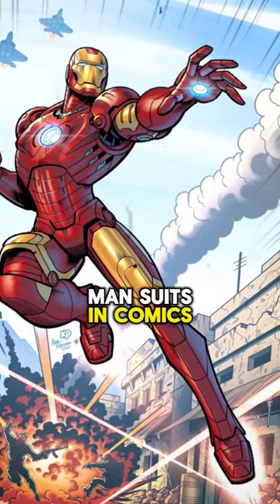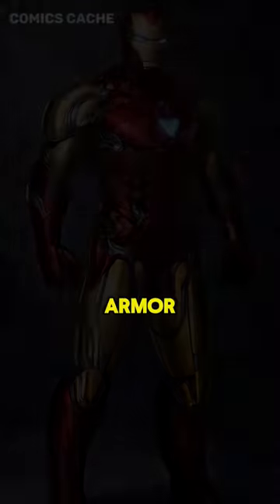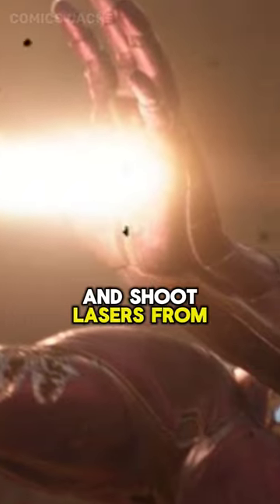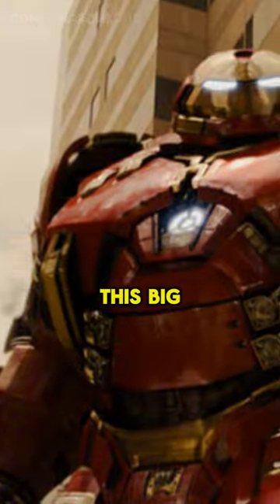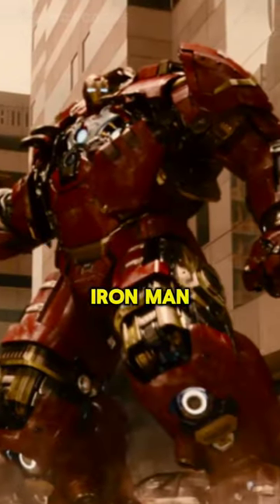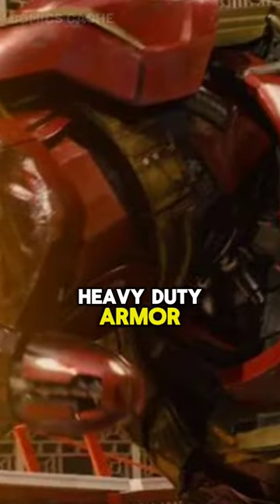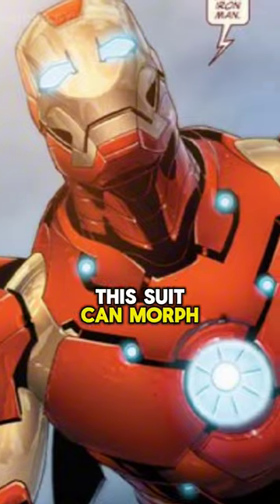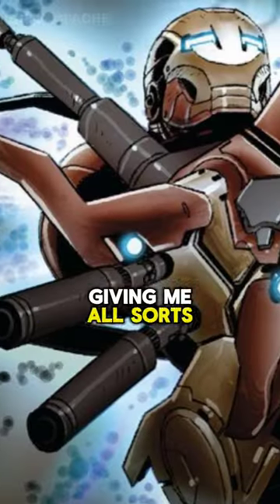Top 3 coolest Iron Man suits in comics!